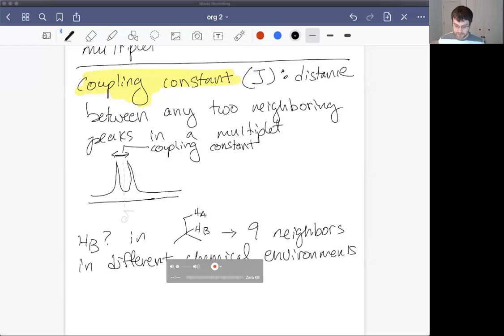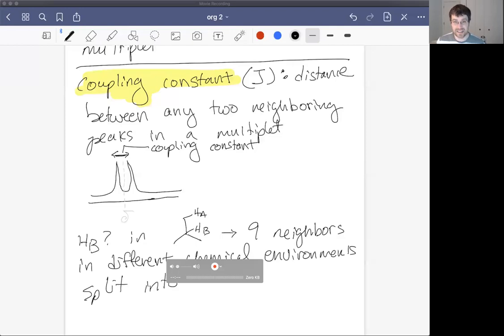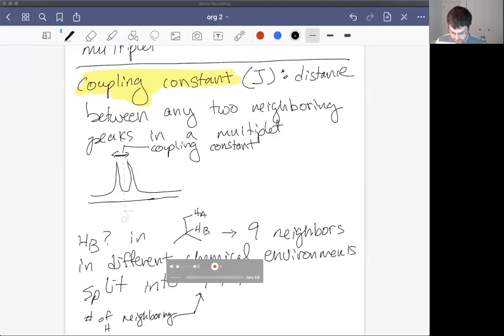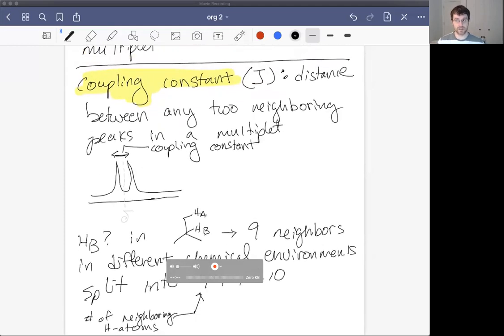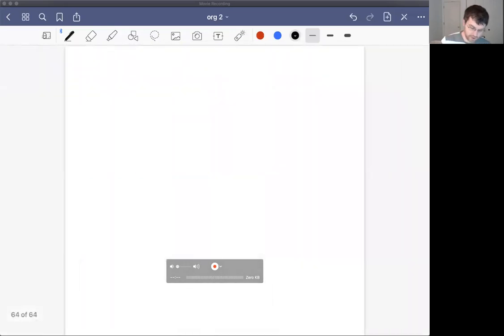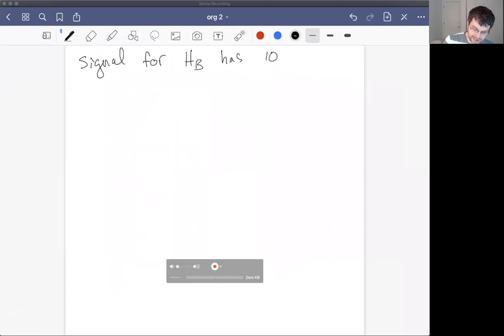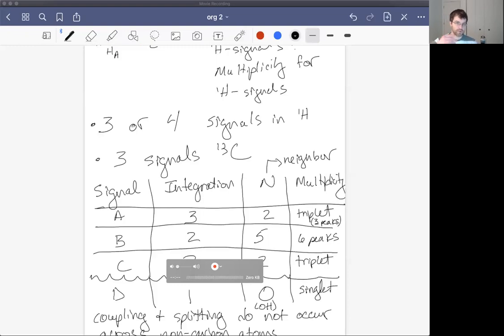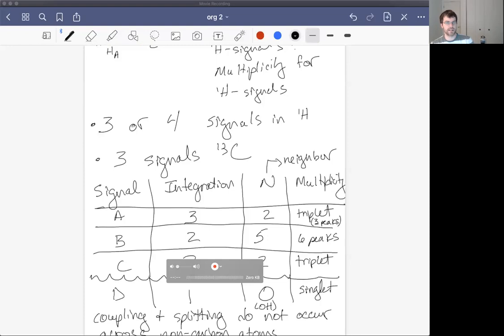Org 2 Lecture 13: NMR Multiplicity and Signal Splitting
Organic 2 Lecture 13: NMR Multiplicity and Signal Splitting